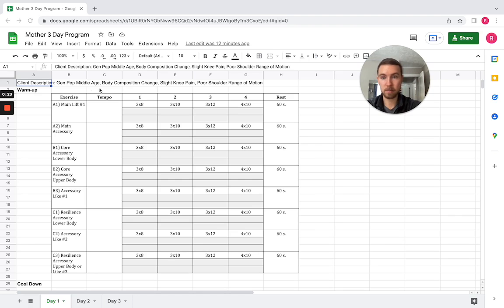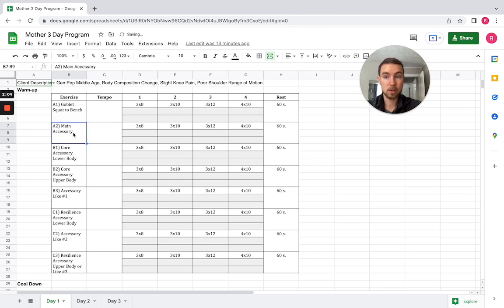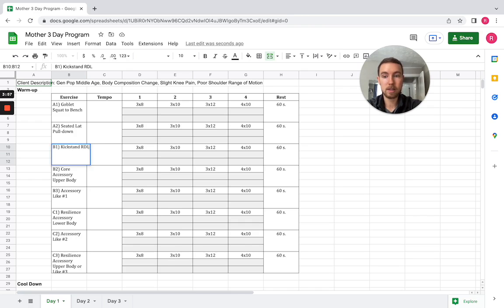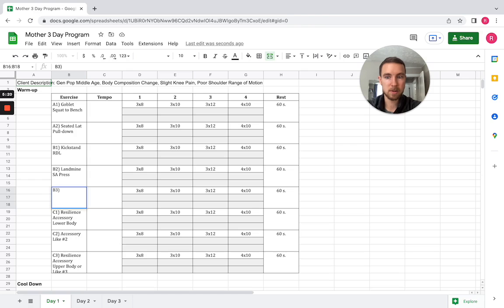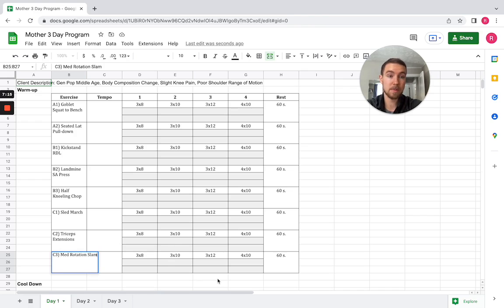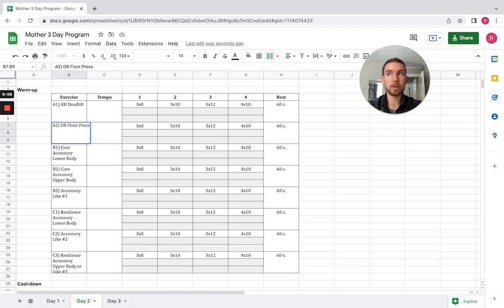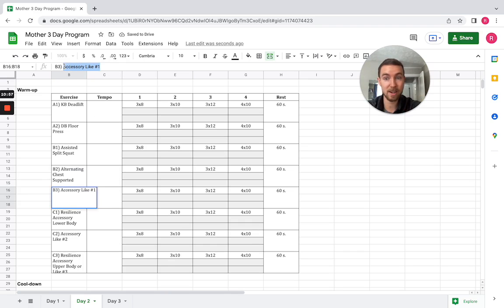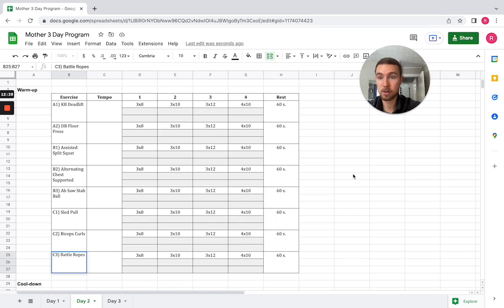Mass Produce Individualized Training Programs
Save time and get better results for your clients!